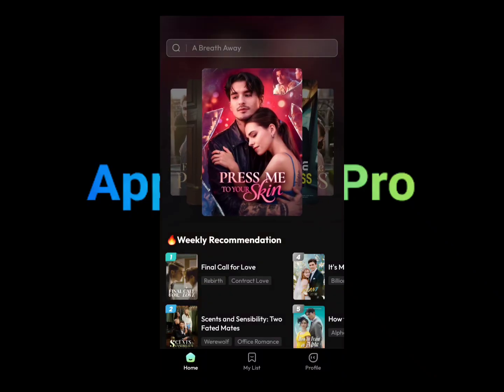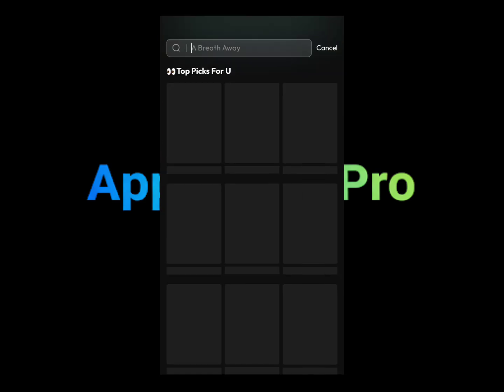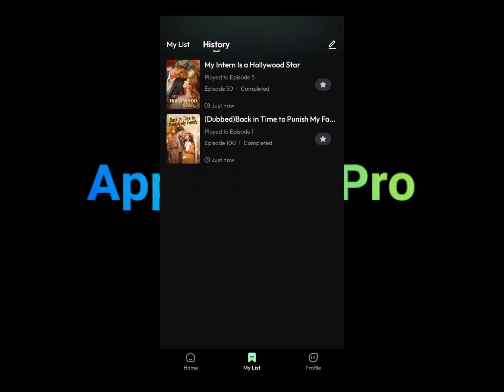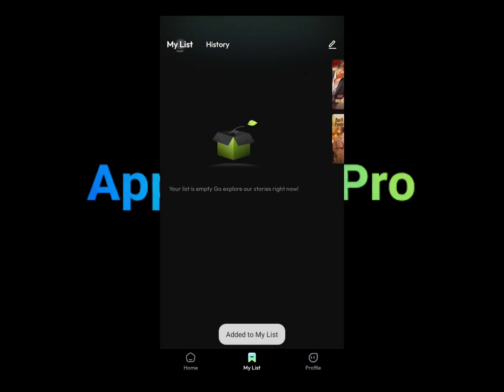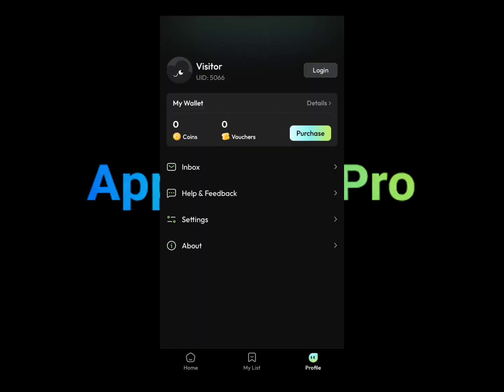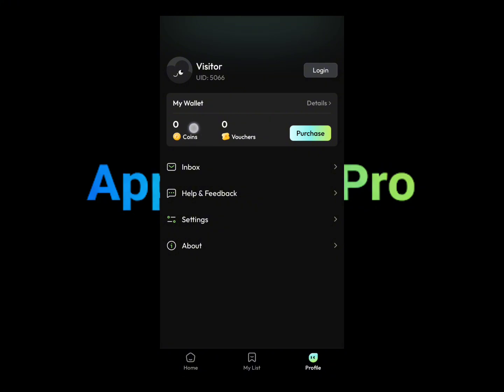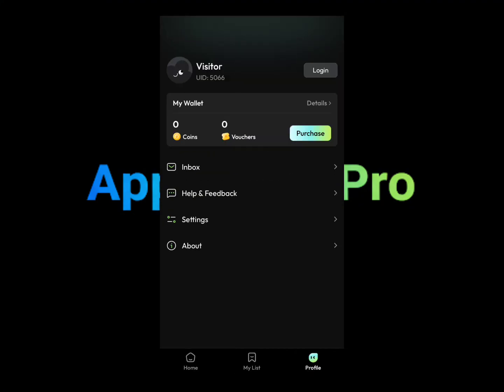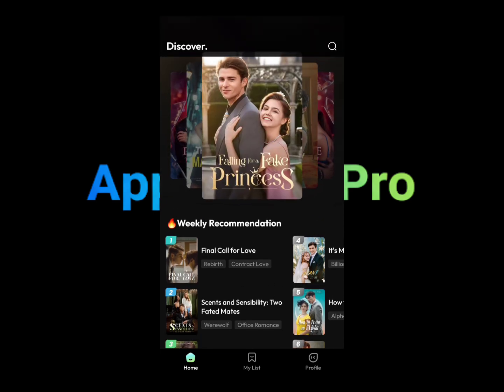Mintime-Short Drama how to use